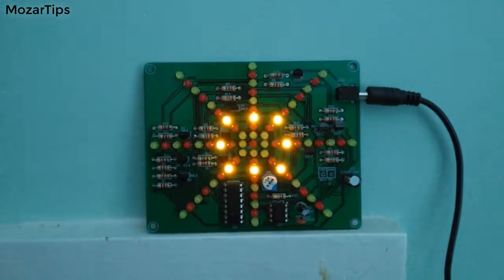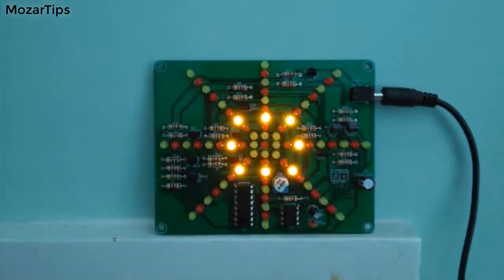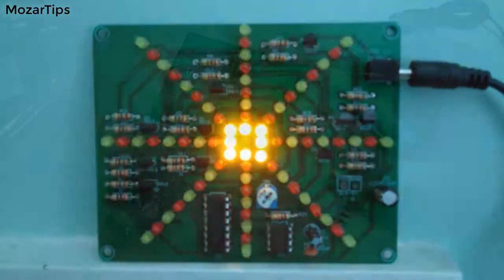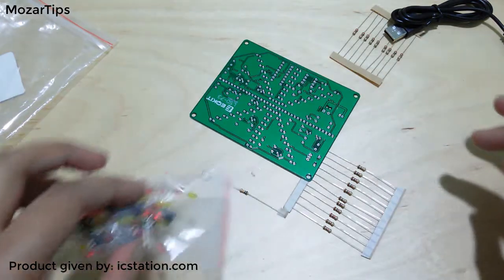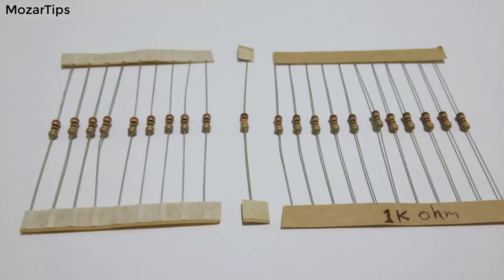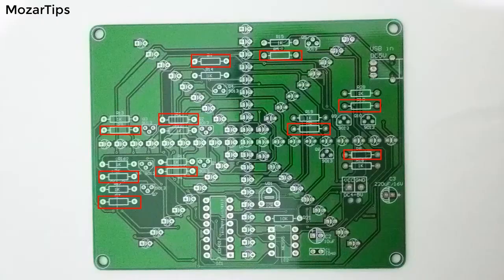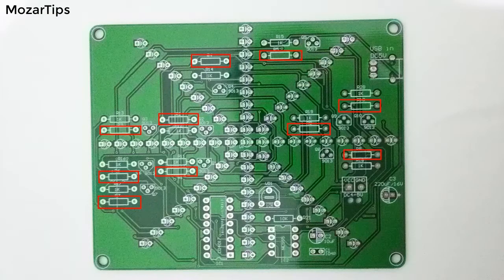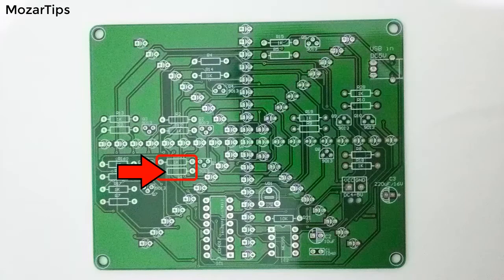DIY Electronic LED Falshing Lights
LED Falshing,
DIY LED Falshing,
Falshing LED DIY,